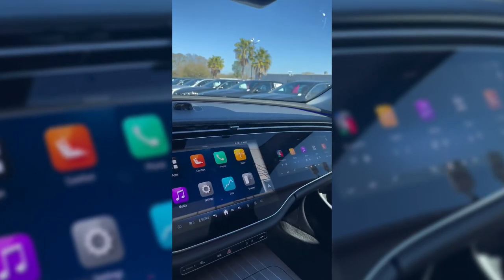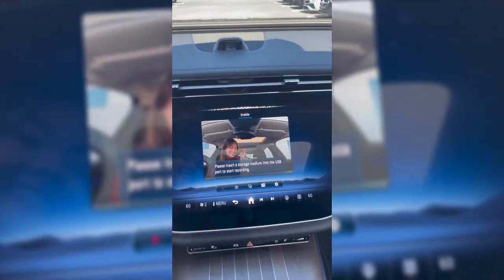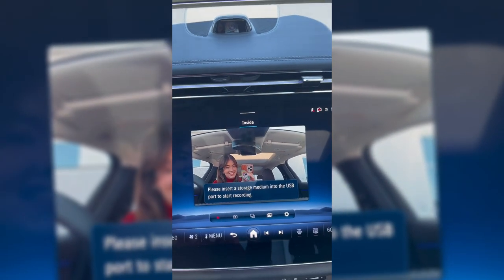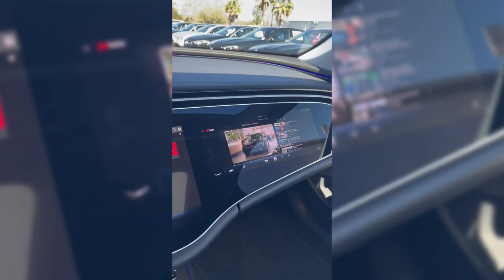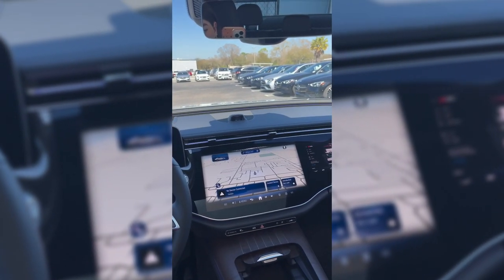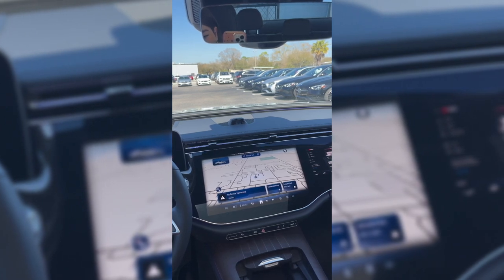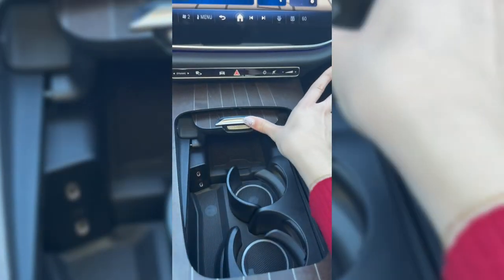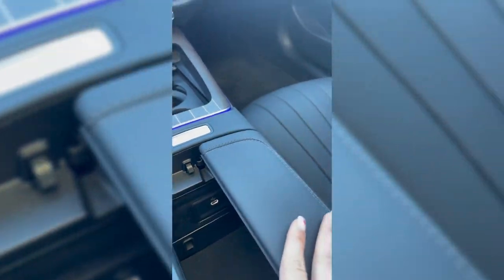Explore the 2024 Mercedes-Benz E 350 4MATIC Sedan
🌟 Explore the 2024 Mercedes-Benz E 350 4MATIC Sedan with Kara at Mercedes-Benz of Jacksonville! Get an exclusive look at the elegance, sophistication, and advanced technology that define the 2024 Mercedes-Benz E 350 4MATIC Sedan. Join Kara as she guides you through details of this stunning vehicle.